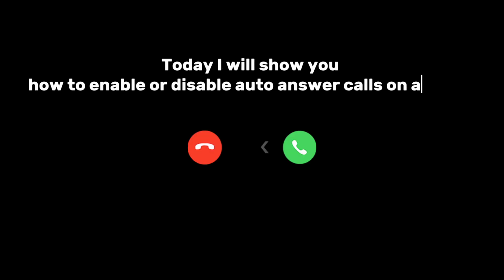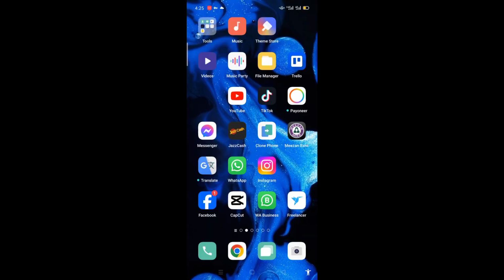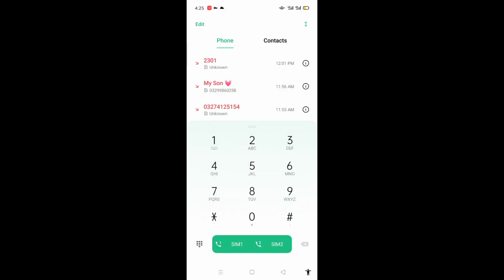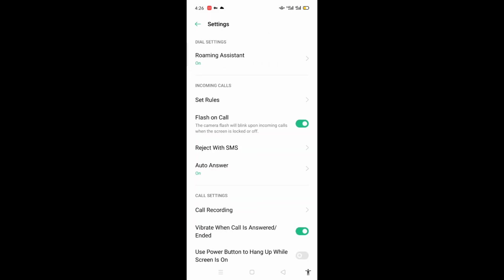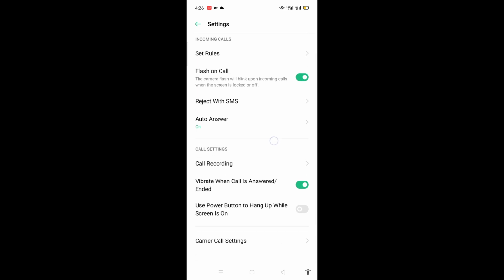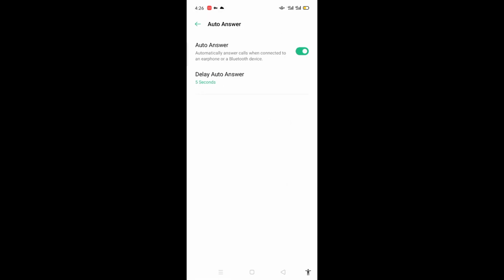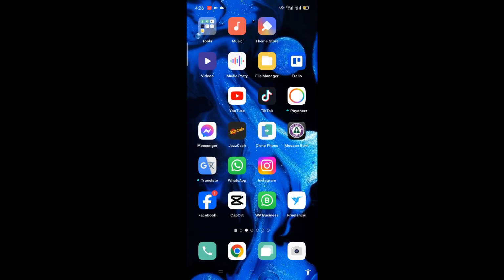How to enable or disable auto answer calls on android (2024)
How to enable or disable auto answer calls on android

In this video i´ll show you How to enable or disable auto answer calls on android. The method is very simple and clearly described in the video. follow all the steps & enable or disable auto answer calls on android